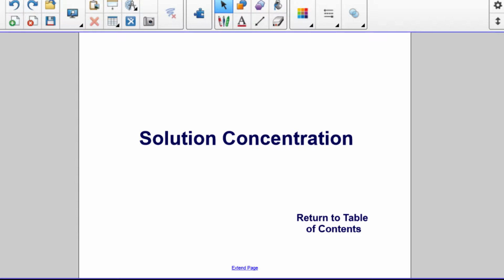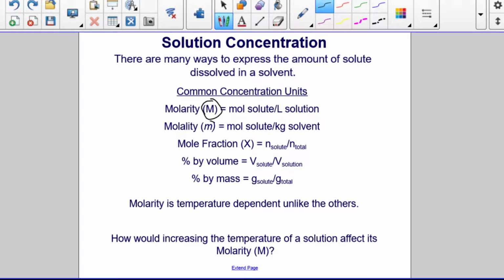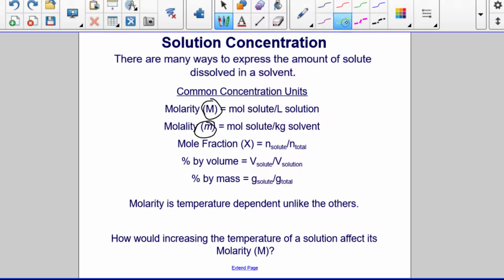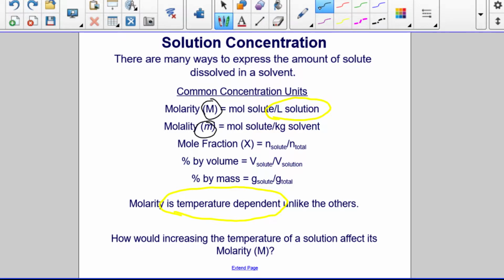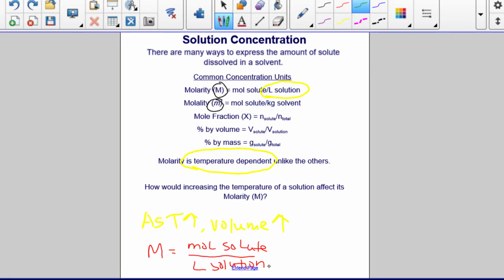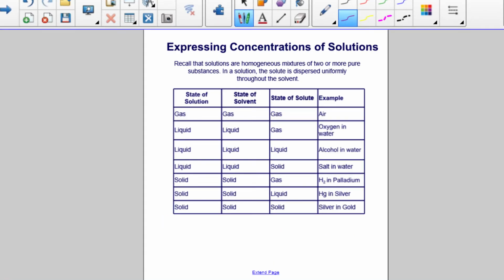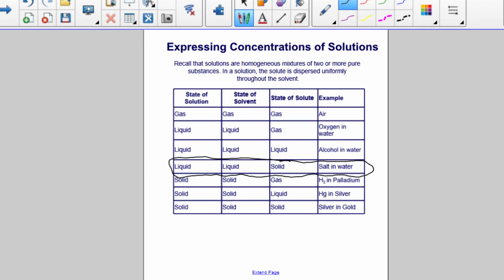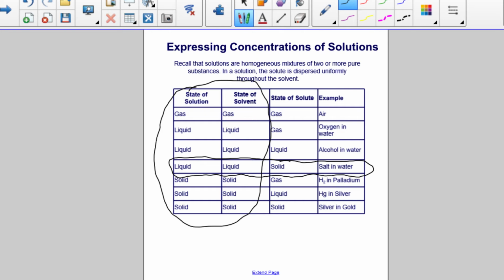Solution Concentration Intro